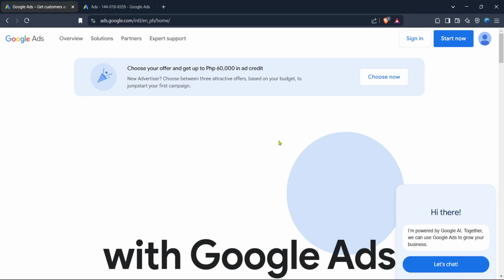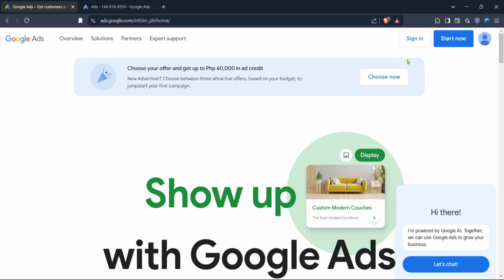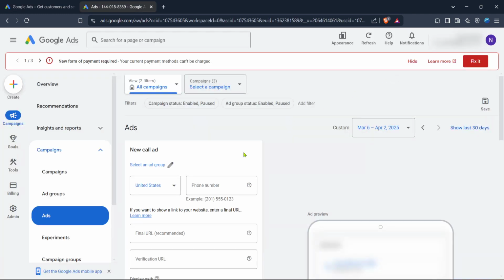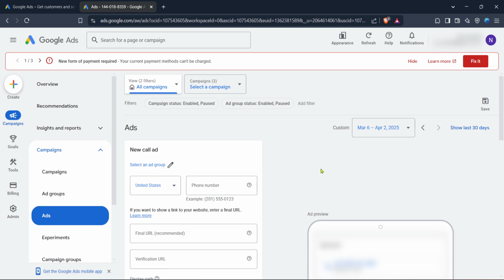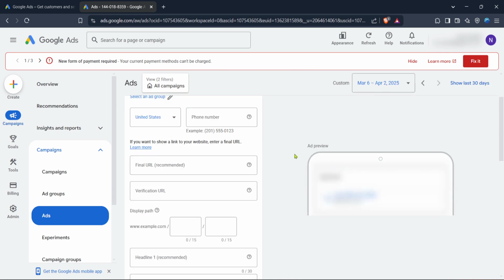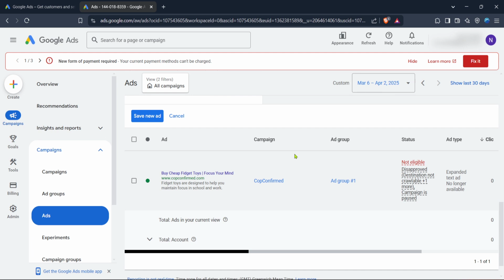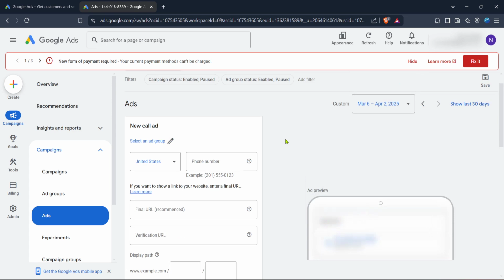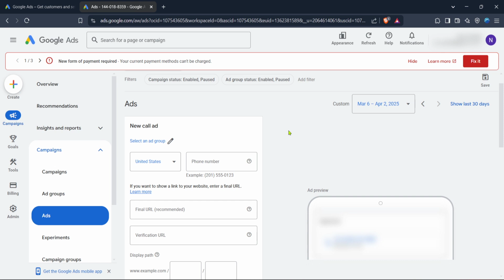How to Create Call Ads in Google Ads Make Call Ads (Full 2025 Guide)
How to Create Call Ads in Google Ads 2025 Make Call Ads (Full 2025 Guide)